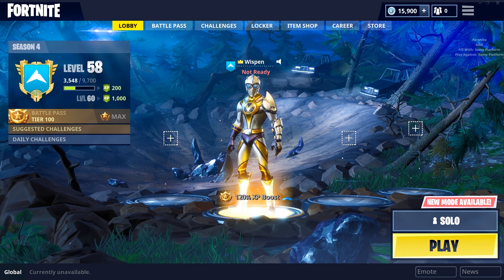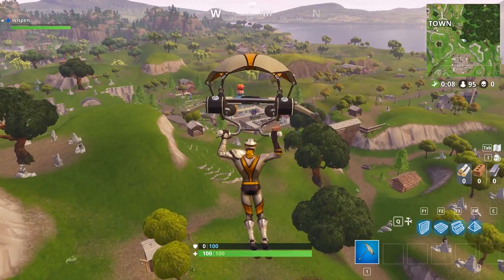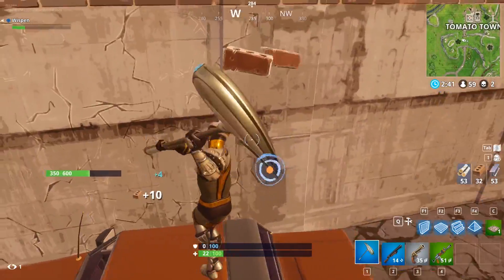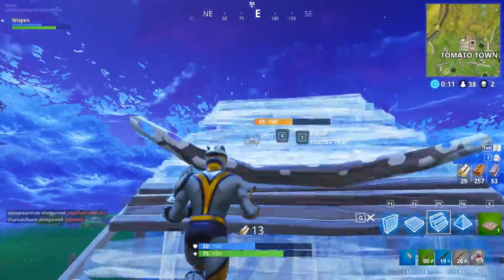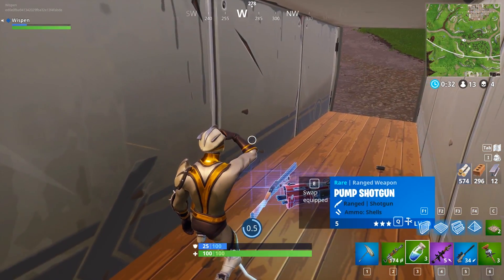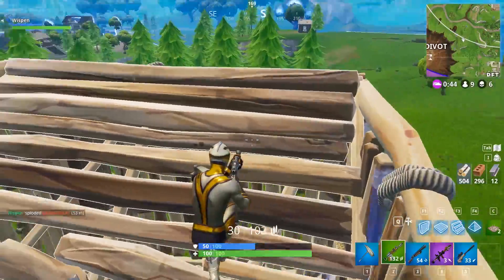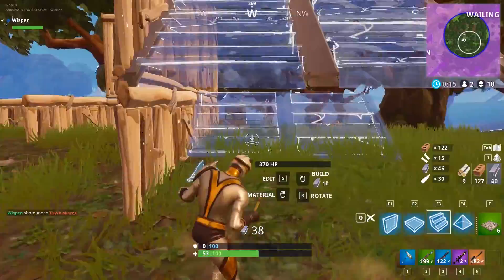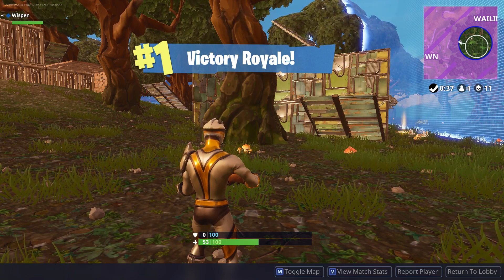NEW "Venturion" SKIN Gameplay Showcase! | Fortnite Battle Royale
Would you like to see future "Skin Showcases" for Fortnite Battle royale new skins?

In this video we attempt to win a victory royale using the brand new Venturion epic fortnite character skin. Highlights, gameplay, and many kills with snipers, rocket launchers, clingers, shotguns alike. Hope you enjoy this latest Fortnite update video!